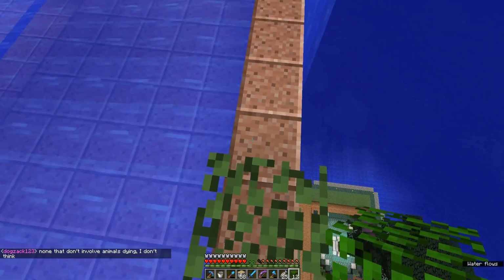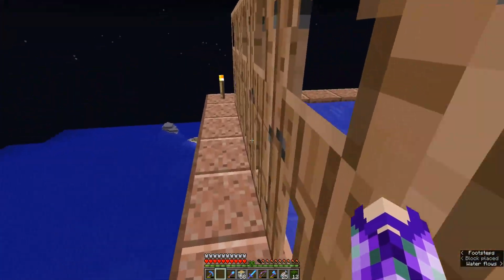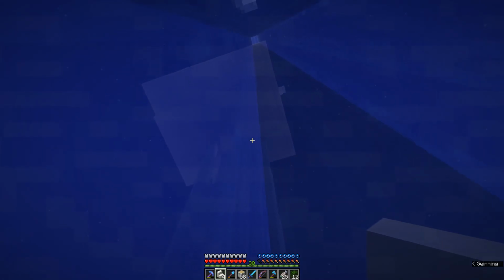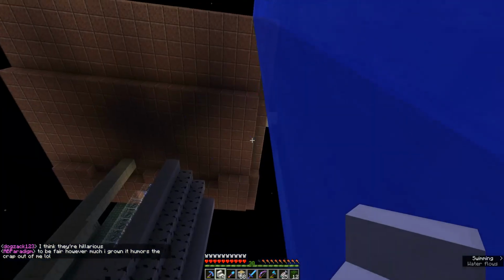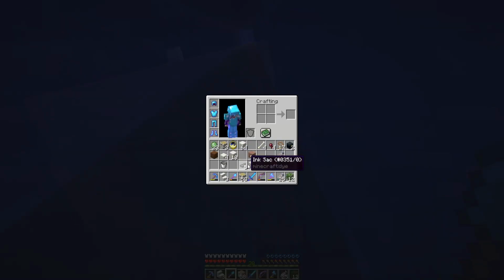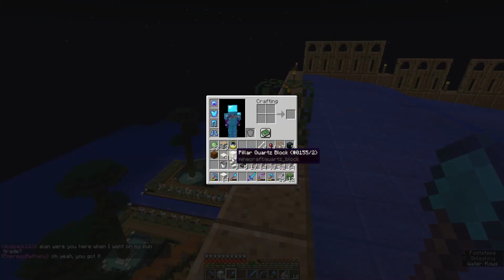Zedwork LVS: Ep 9 : I made a pretty:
This is just how I build. In bits and pieces.

Play on Zedwork LVS:  latest.zedwork.co.uk
Play on Zedwork Zurvival: mc.zedwork.co.uk This videos recorded where I play:latest.zedwork.co.uk